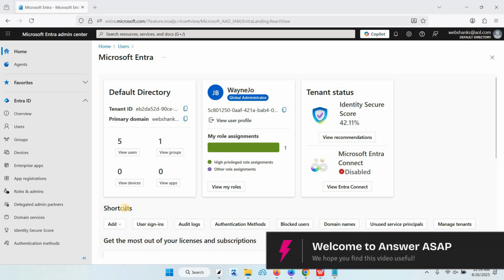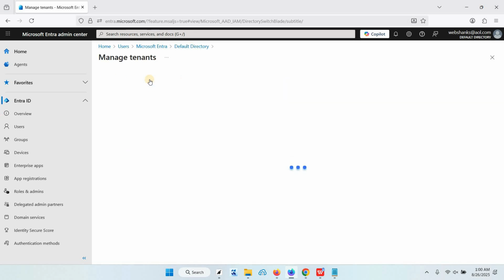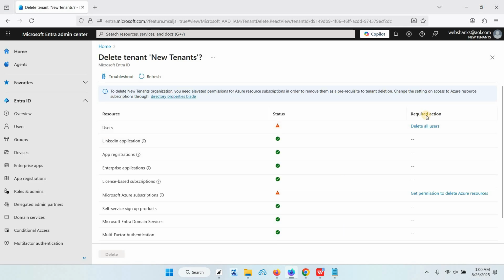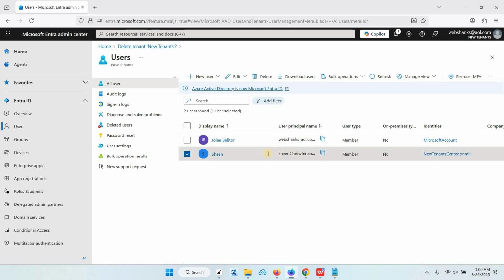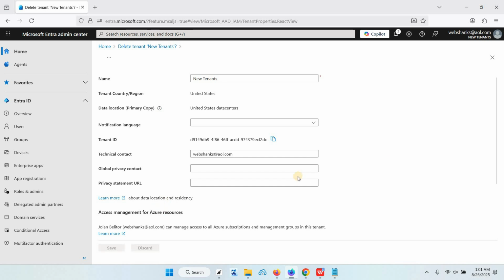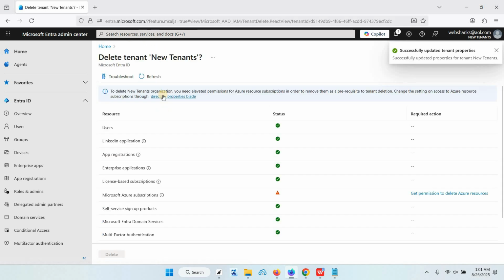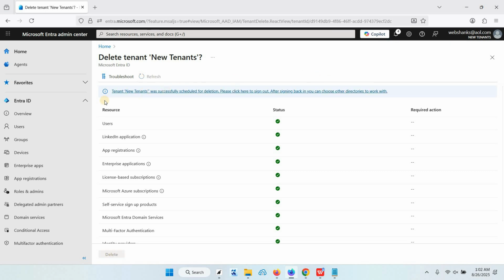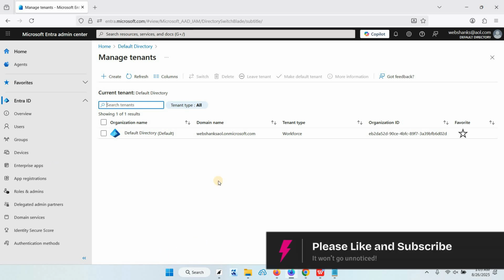How to DELETE Microsoft Entra ID (Step by Step)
See how to delete a Microsoft Entra ID if you want to remove the account completely. Please consider liking the video and letting us know if you have any comments, ideas or questions, we really appreciate any feedback! We have plenty of other tutorials on our channel so come and see if we can help you with anything else :)